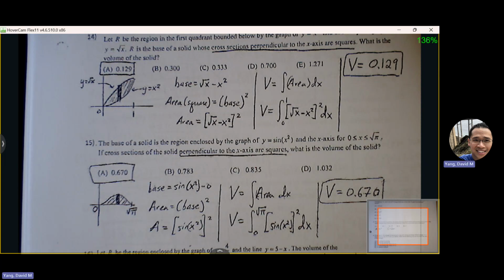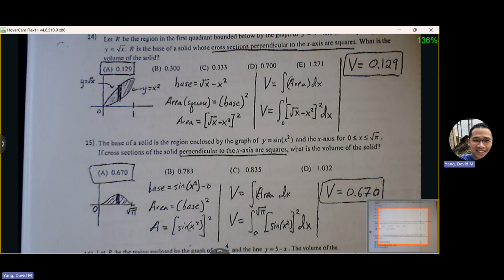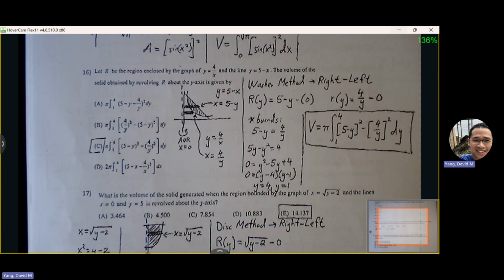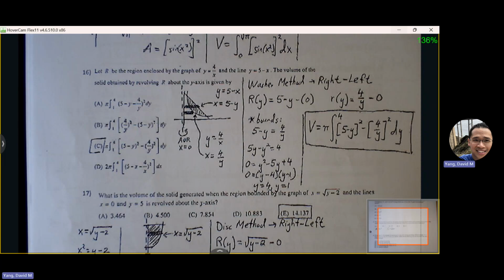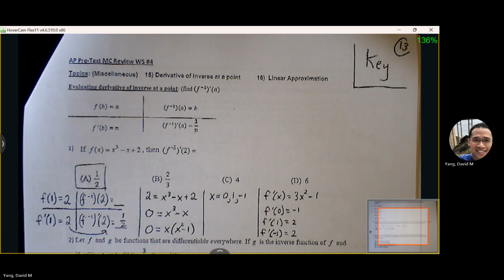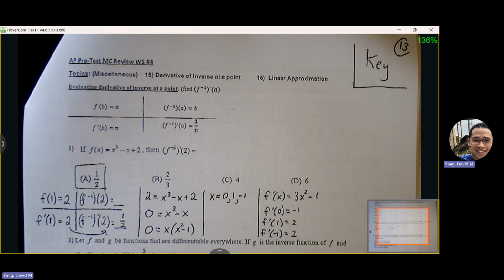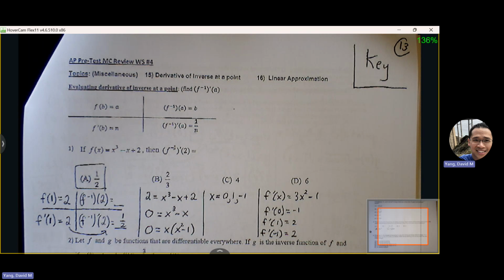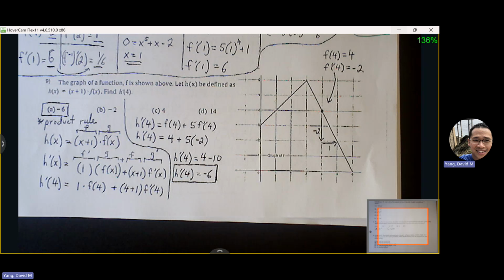BC Calc packet 4A day 2 MC AB Topics pg 12-22 odds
AP Calculus BC - (Mon) April 21, 2025